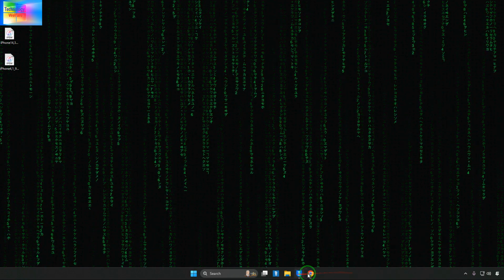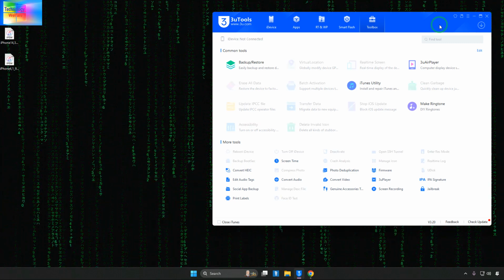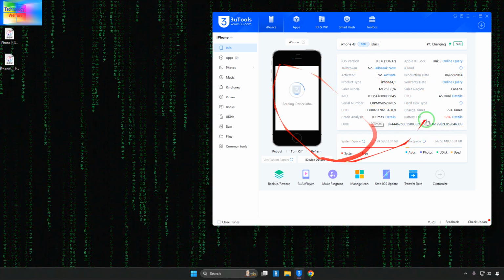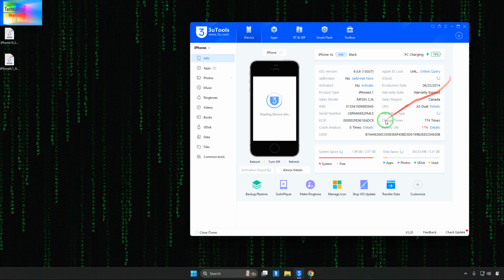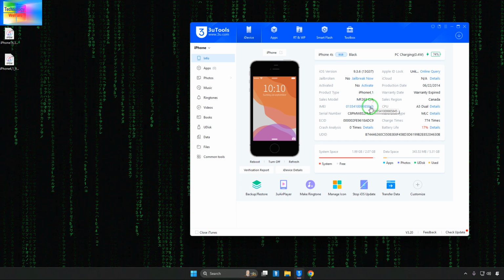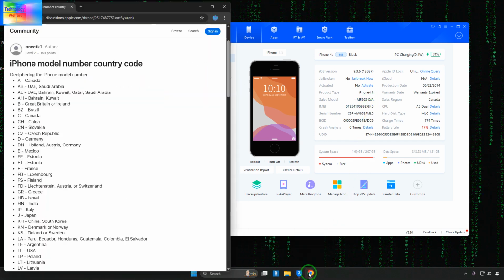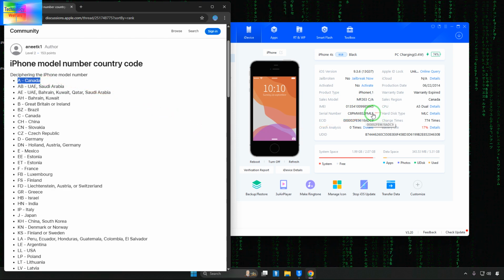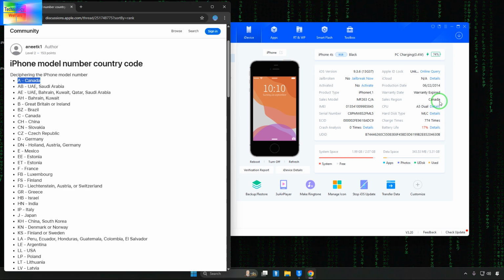Find Out iPhone Model Number & Country Code to Bypass iCloud Activation Lock (Console Method)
In this video, I’ll show you how to find your iPhone’s model number and country code using the Console Method to help bypass iCloud activation lock. If you’re stuck on the activation screen and need this information for unlocking, this step-by-step guide will make it easy.

🔹 Topics Covered:
✅ How to check iPhone model number & country code
✅ Using Console Method for iCloud bypass
✅ Troubleshooting tips

🔔 Turn on notifications for the latest iPhone unlocking tricks!